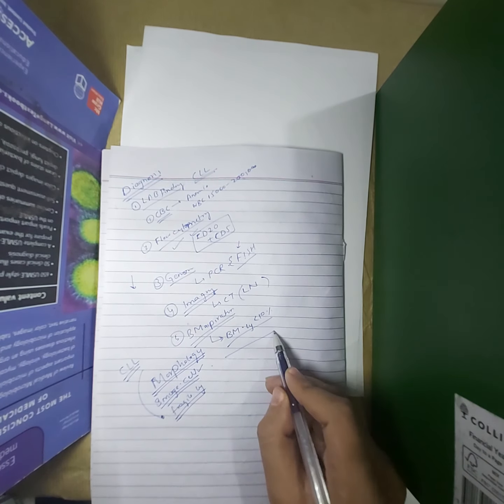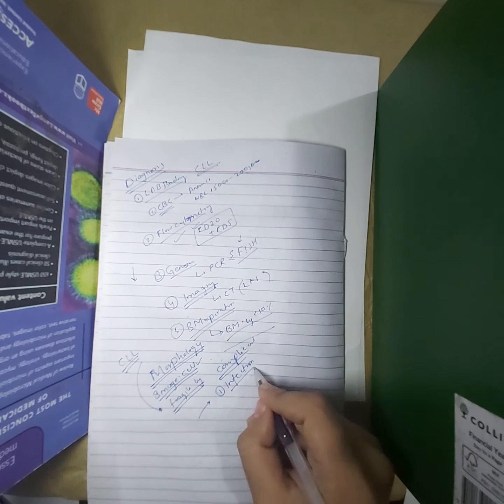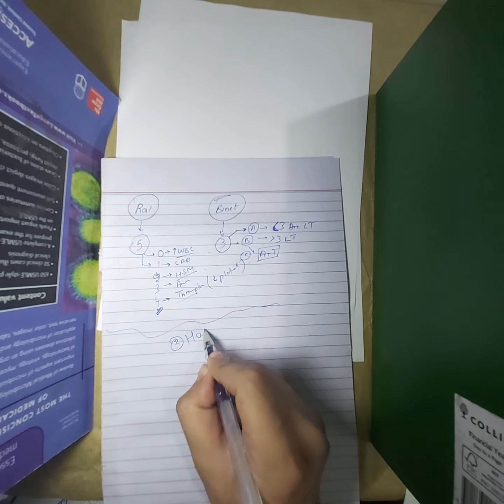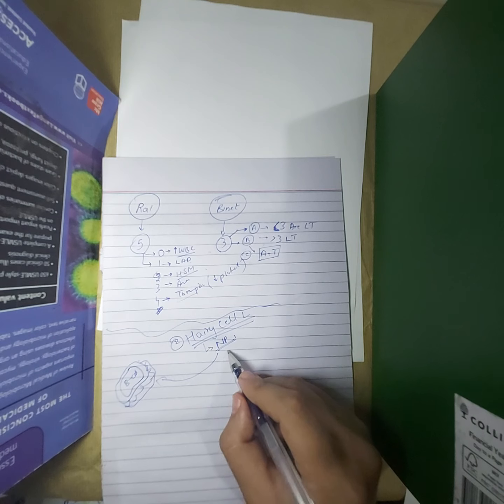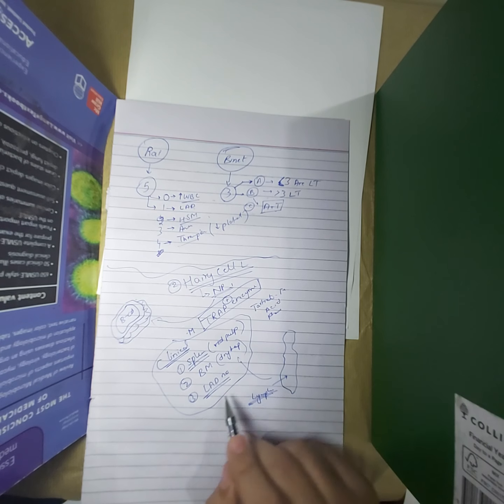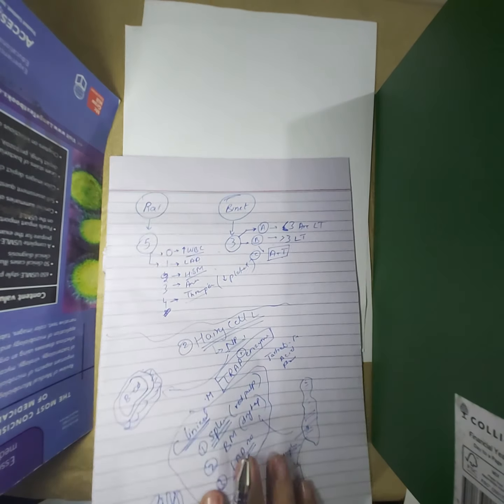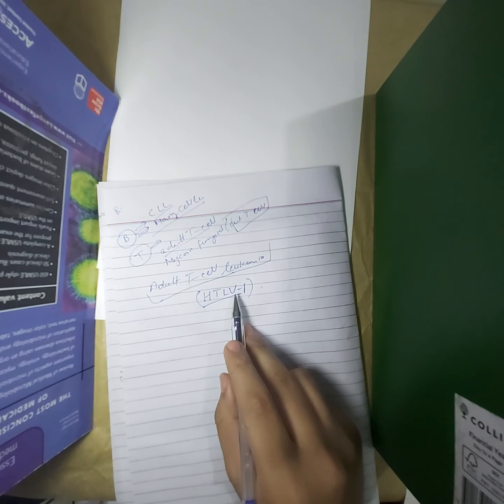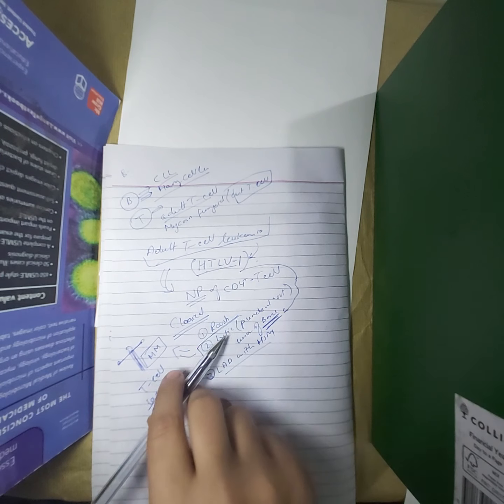Chronic leukemia with types